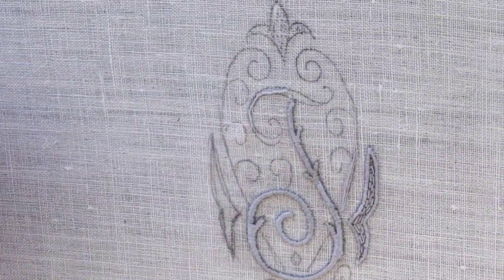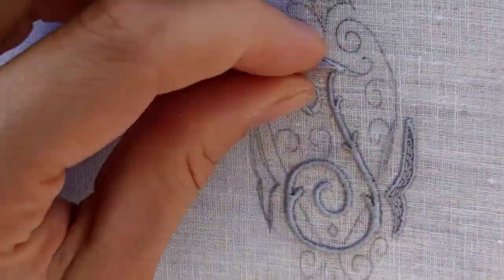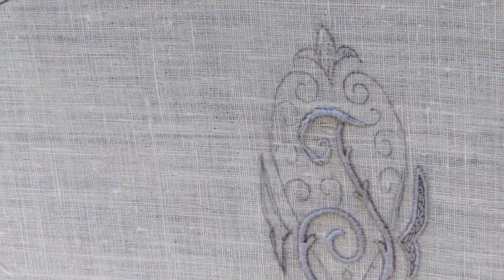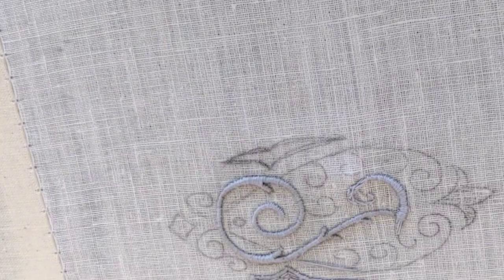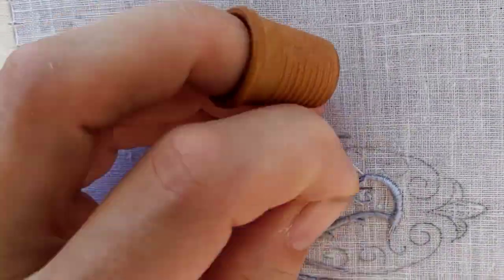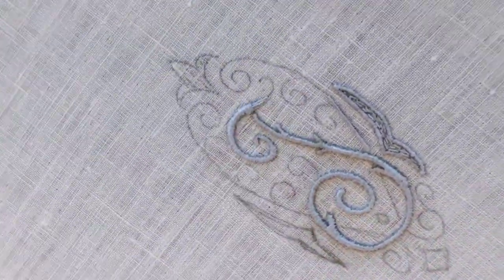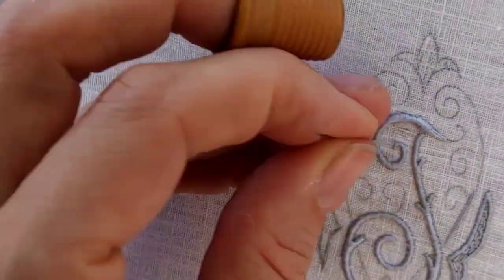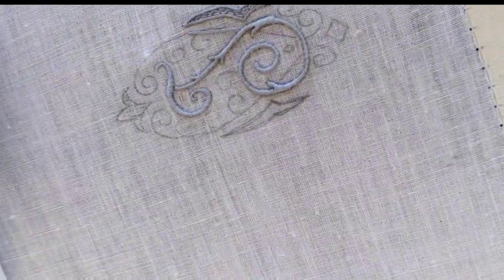White Embroidery, finishing a T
The top bar of the T I cannot embroider comfortably in one go. I have to split in two parts starting in the middle because of the curves in it. At least this is how I was taught to do it in Appenzeller Stickerei.